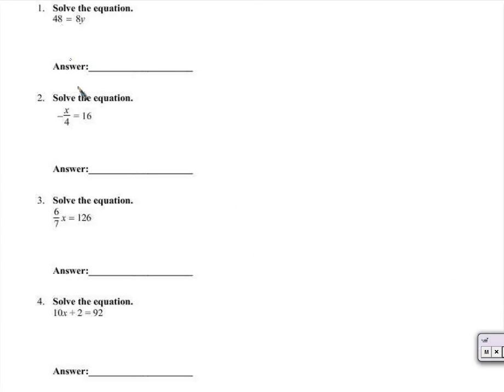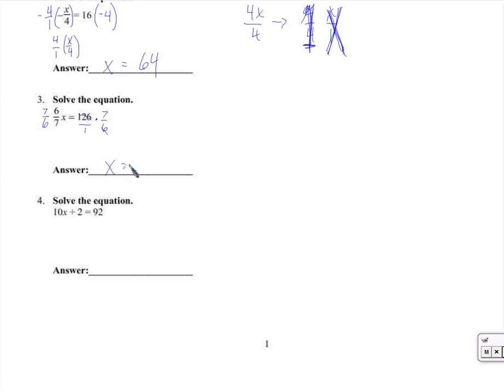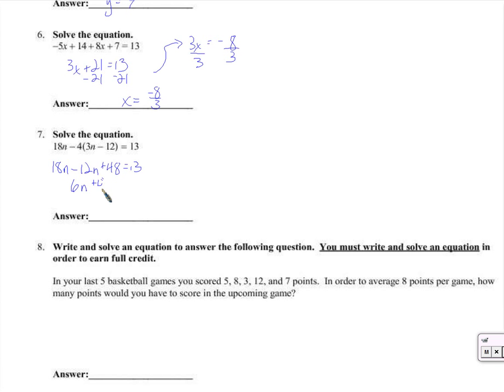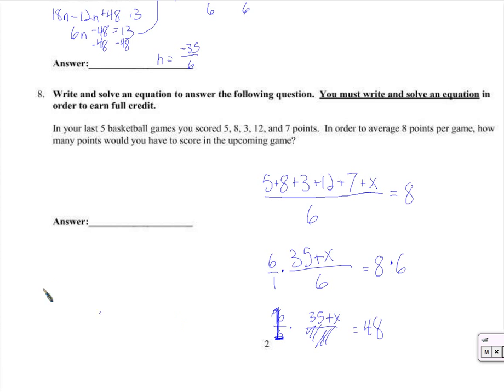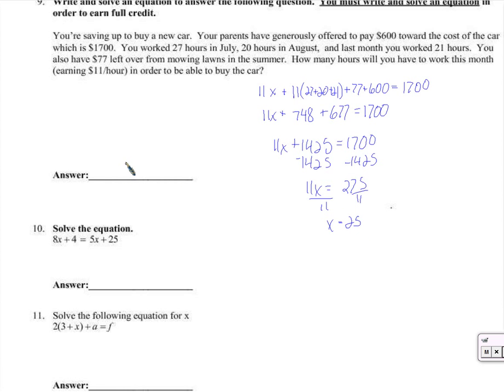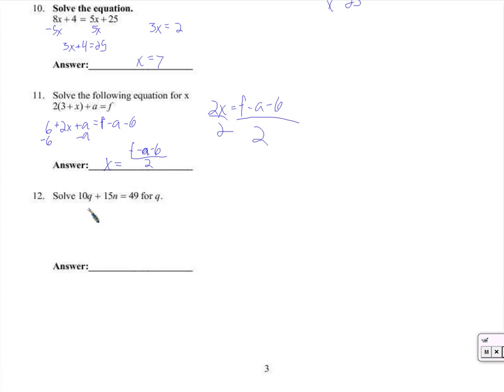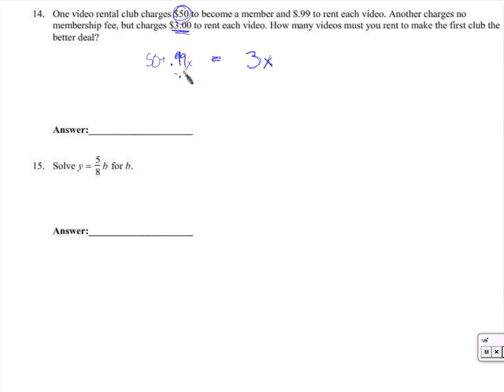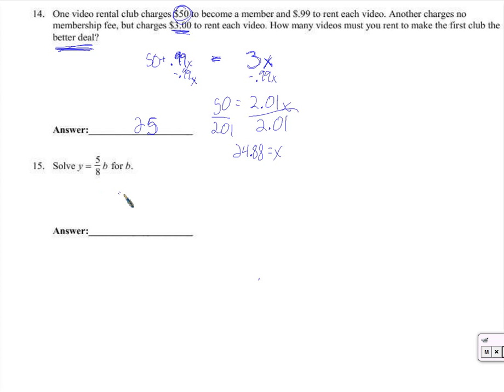8th grad algebra Quest 2 walkthrough (10/29/2015)